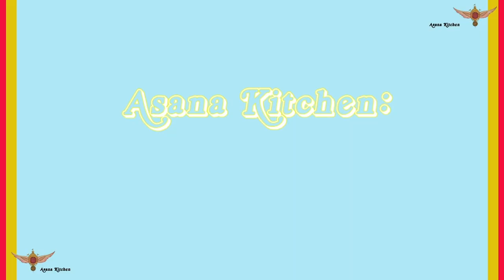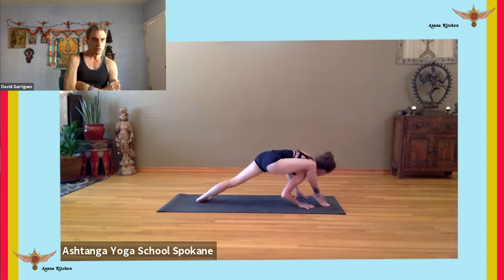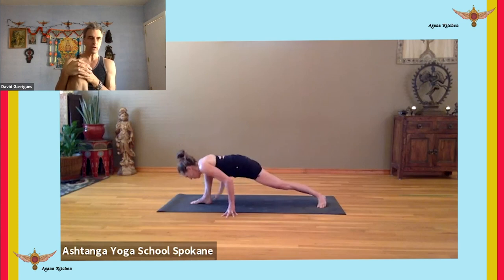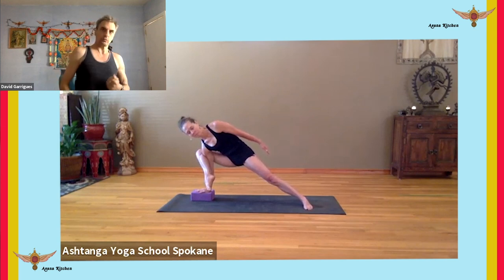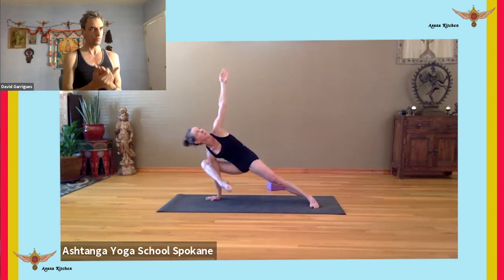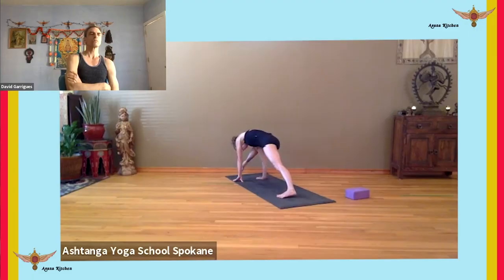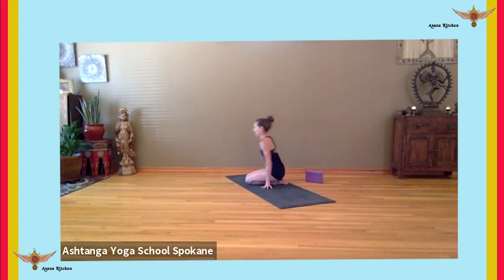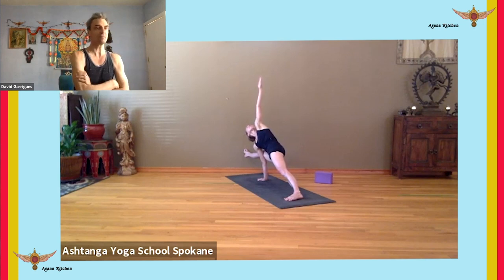Visvamitrasana - Asana Kitchen with David Garrigues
Visvamitrasana Vinyasa Notes
7th Position
From Downward Dog shift your body forward and bring your right leg onto your upper right arm high up near the shoulder and clear your right foot off the ground. Turn your torso to the left, balance on the support of your right arm and extend your left arm along the left side of your body. Then reach vertically up through your left arm and turn your head to gaze up past your thumb. Remain poised in this most excellent position for several  breaths.

Actions in the State of the Asana
Weight and anchor your back leg. Tuck your right hip into your body and lift up your right foot so that it is level with your right hip. Extend your right leg and swing the foot to the right. Root down through your right arm and reach vertically upward through your top arm. Lean your torso back and open your chest upwards to any degree. Scan through your body and discerningly animate your skeletal lines--legs, arms and spine.

8th Position
Bring your left arm to the ground shift your weight forward and into both arms keep your right leg in position up off the ground.

9th Position
Inhale lean further forward clear your back leg off the ground and balance in position on the support of your arms with both legs extending and hovering above the ground.

10th Position
With a dexterous strength move seamlessly swing your right leg back dynamically arrive in Caturanga Dandasana and stop.
In Person Spring 2022 Workshops

1- Raleigh
Primary Series In-depth Study, March 16-20

2- Boston
Weekend Workshop
April 1-3

3- Bozeman, Montana
Weekend Workshop
April 8-10

4- London
Mysore Intensive
May 5-8

5- Marseilles
Weekend Workshop plus Mysore classes
May 19-22

KEYWORDS: ashtanga yoga asana tapas yogapose yogaposture yogainspiration yogapractice yogaeveryday yogaeverydamnday yogaposture yogateacher yoganow ashtangateacher